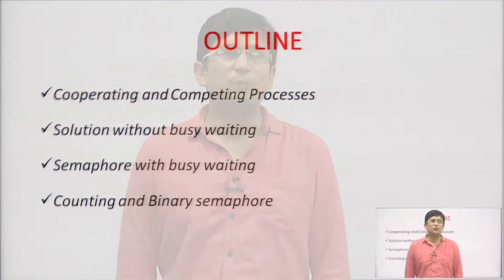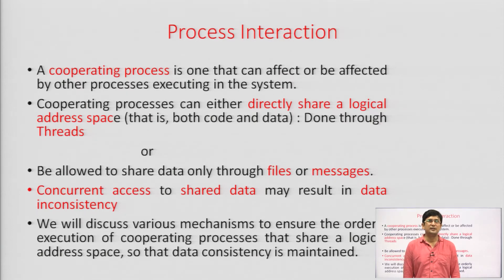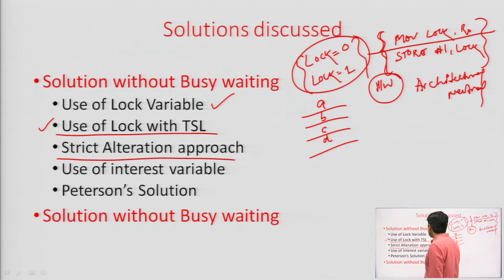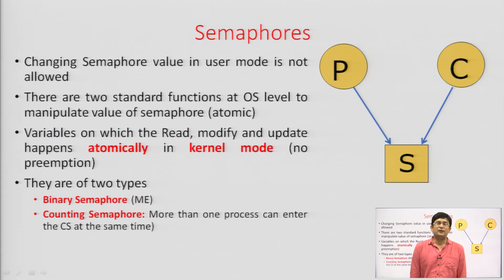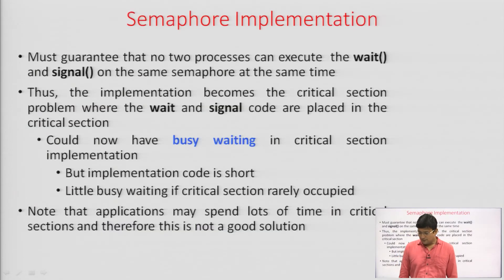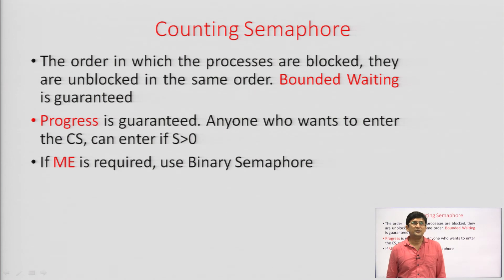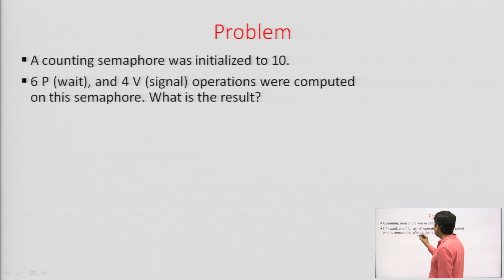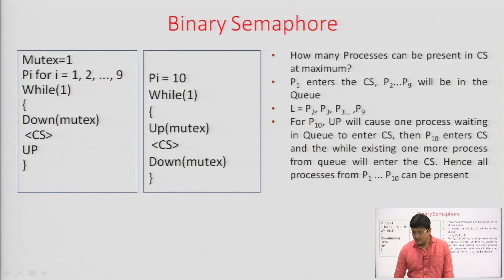Synchronization Semaphore: Counting and Binary Semaphore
Subject:CS
Course:Operating Systems